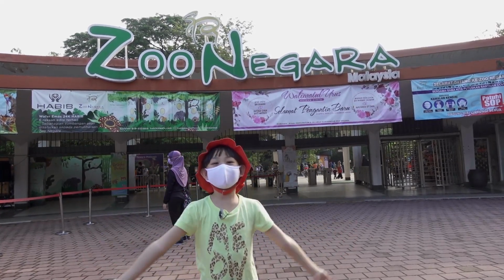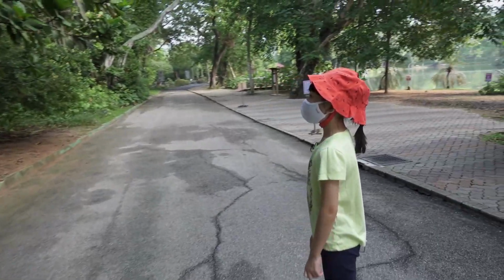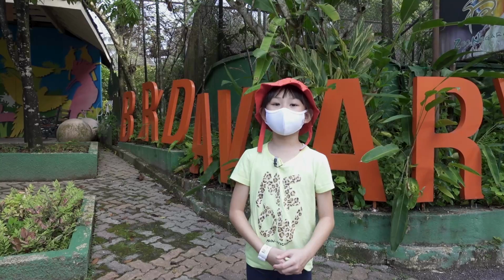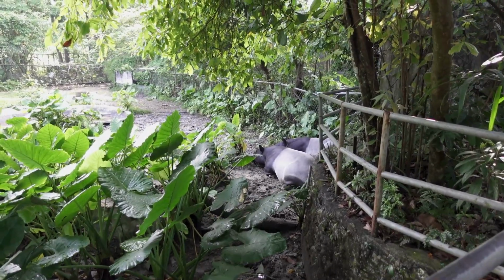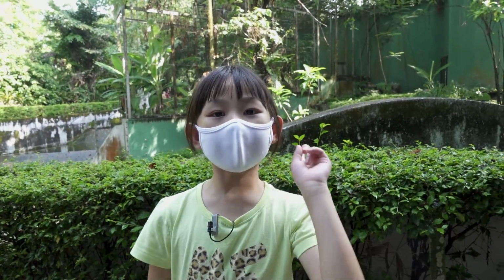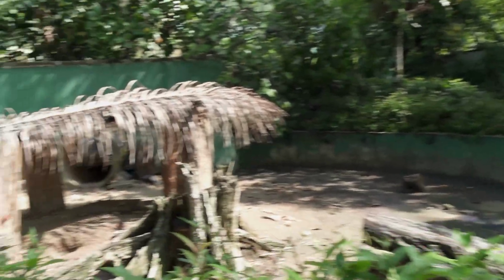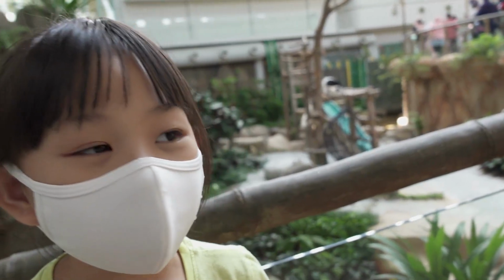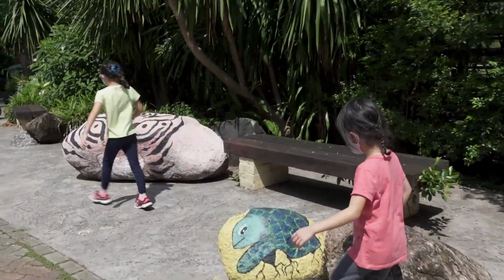We Visited Zoo Negara Malaysia In 2021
It was amazing! We saw so many different animals, the Zoo was well kept and the animals are all healthy. We visited the famous pandas and bears. It was simply fantastic.

1st tip, try to go as early as possible, as traffic was picking up and the weather was cooler. Zoo Negara Malaysia is well worth your time and we enjoyed it so much.